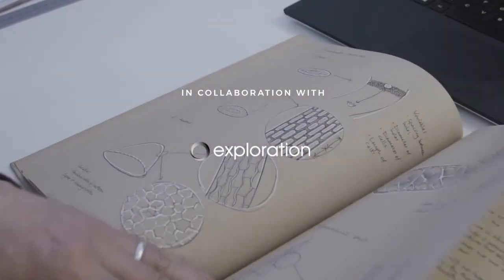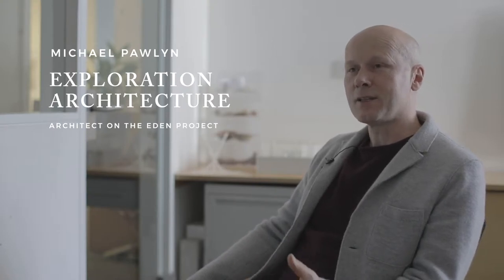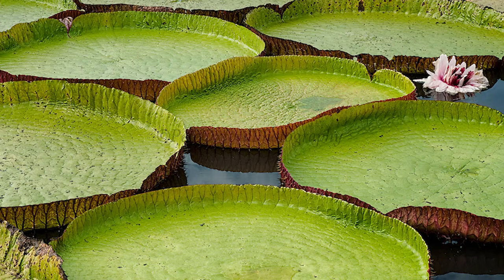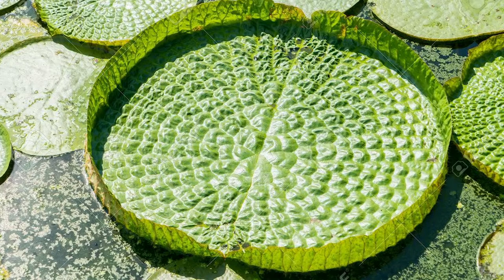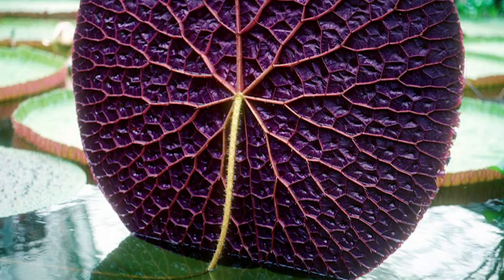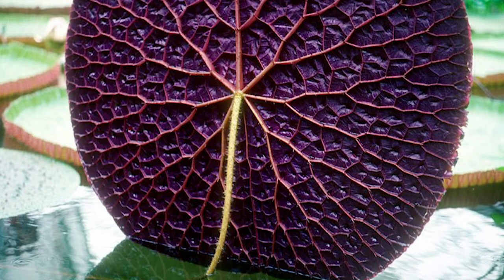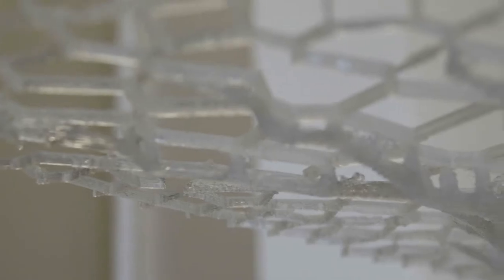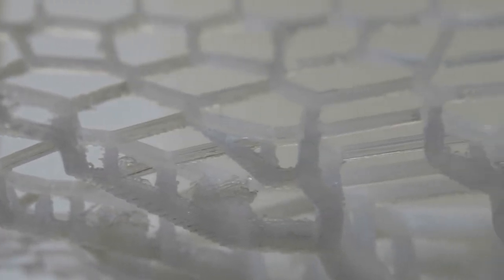Using Biomimicry in Design: A Case Study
Biomimicry champion Michael Pawlyn discusses how he brought biomimicry into even the smallest aspect of his work - the table it would be displayed on - and in the process, created an incredibly efficient structure.

The Garden of Secrets explores the principles of plant-inspired biomimicry and biophilic design, and reveals insights from the top academics, designers, and engineers that founded and employ those principles. The film will inspire you to innovate and give you the tools to do so. to see our entire journey into the world of biomimetic innovations and the botanical gardens that inspire them.